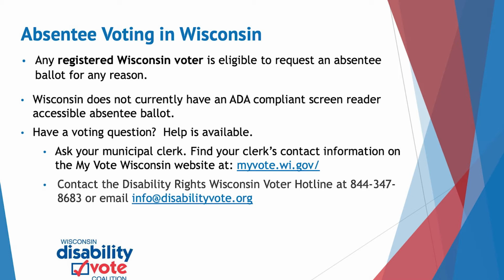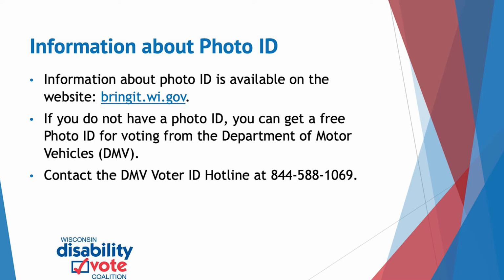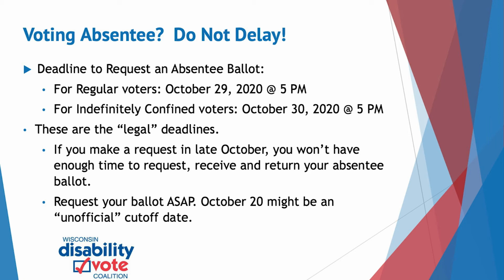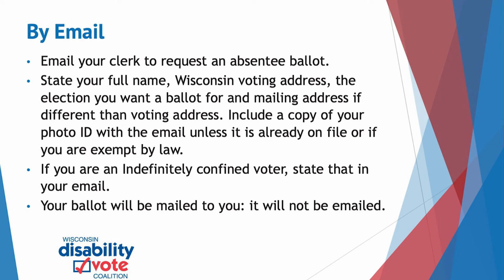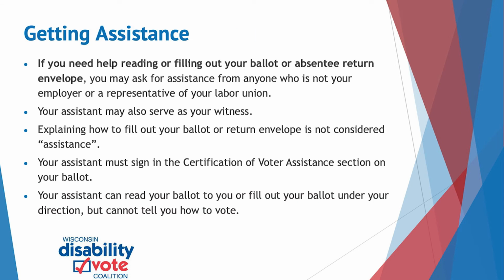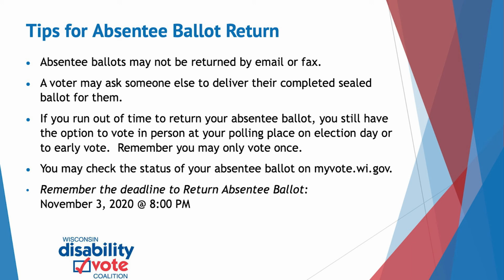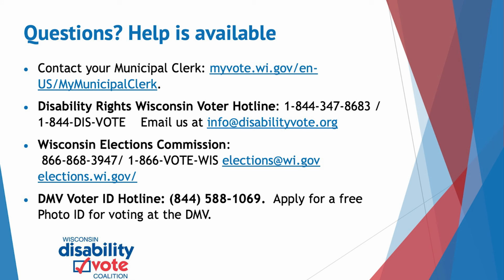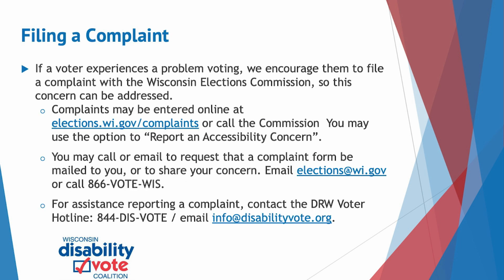Absentee Voting for the November 3, 2020 Election - Barbara